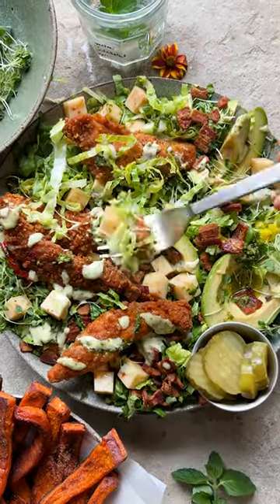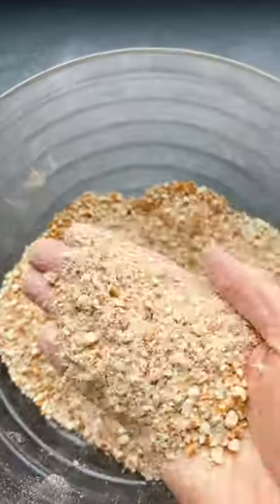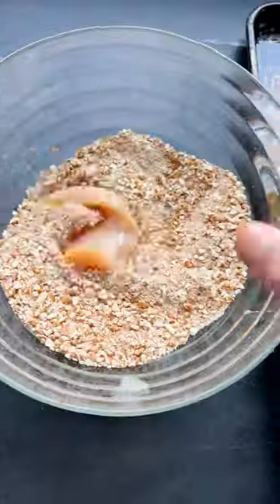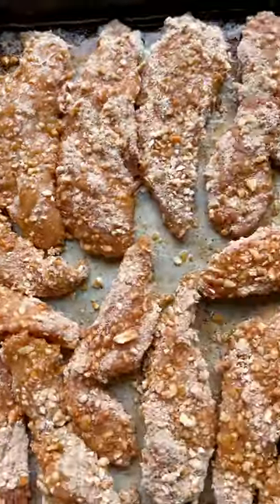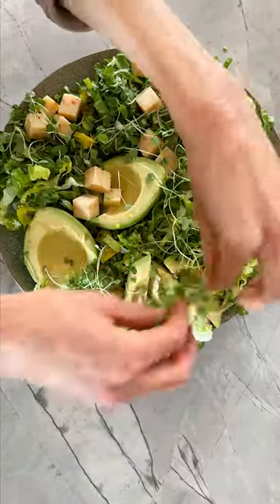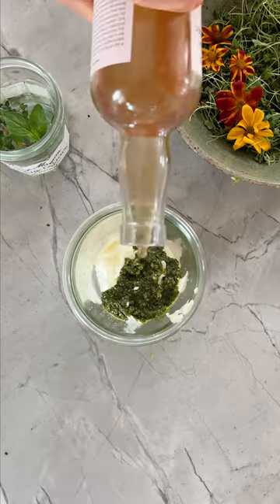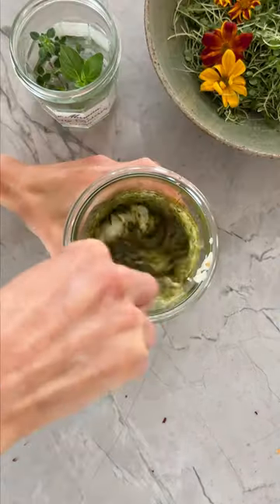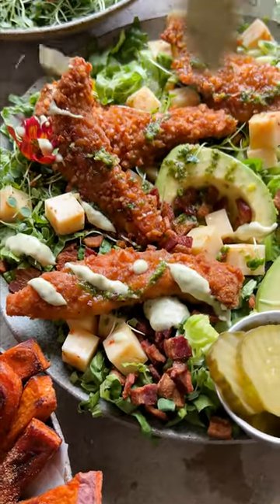Black Pepper Pretzel Chicken And Avocado Bacon Salad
Black Pepper Pretzel Chicken and Avocado Bacon Salad. Chicken fingers with a black pepper rub, breaded in salty pretzel crumbs, oven baked, and tossed together with fresh greens, avocado, and crispy bacon. Add a creamy basil pesto dressing and cubes of spicy cheddar cheese to make this perfect! It’s simple to toss together and even more delicious than you can imagine. It’s that salty peppery pretzel chicken with that creamy basil dressing. Oh, and the spicy cheese. It all just hits so well.